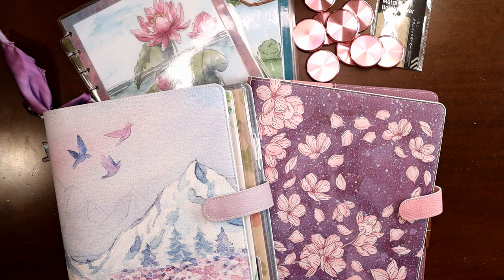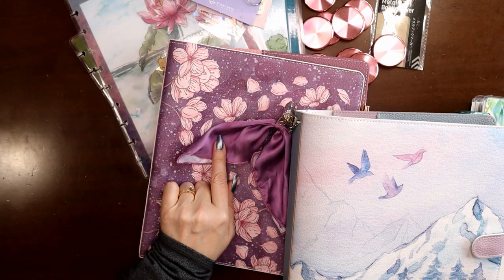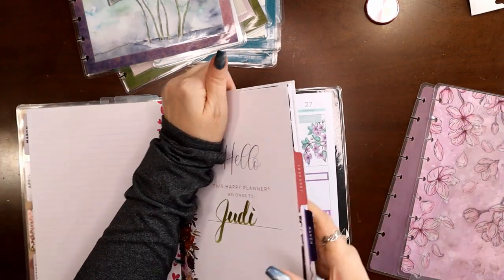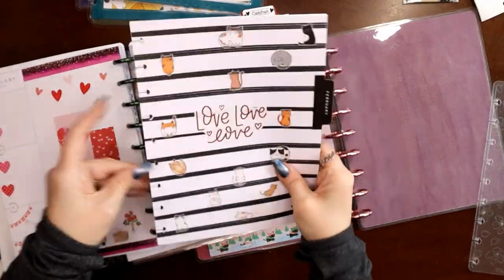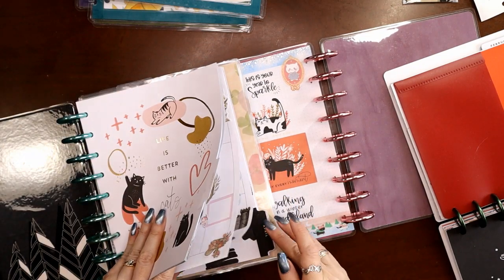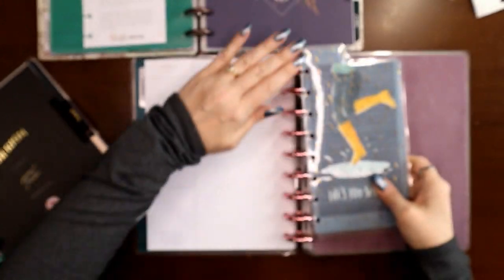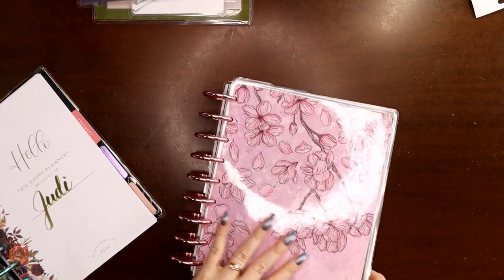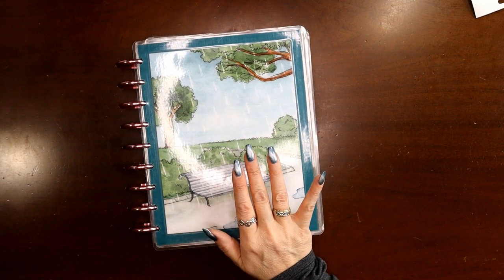April 2022 Transformer Set Up and Move In with Judi of JLBCrafts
In this video I'll be changing covers, melody and adjusting months in the three sections of my transformer planner: vertical catchall, dashboard social media and vertical wellness/fitness (horizontal quotes is living in it's archive for now). Best of all I'm changing discs to some gorgeous pink 1.5" Talia discs for April showers and Sakura!!

MY FAVORITE TOOLS:

Tombow Taperunner

Clear Matte Sticker Paper:

Full Sheet White Sticker Paper:

Crop-A-Dile Power Punch - Disc:

Angled Tweezers

Pallet Knife

Talia Mint Discs:

Talia Pink Discs:

Levenger Discs:

Archive (plastic) Discs:

MaxiCat Stuff:

Sticker Fever:

Charm Loops: